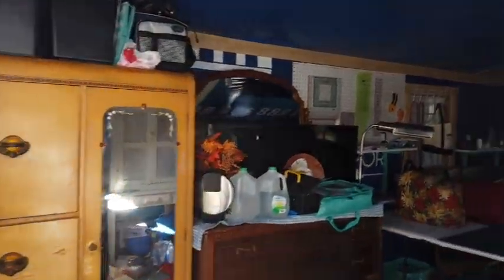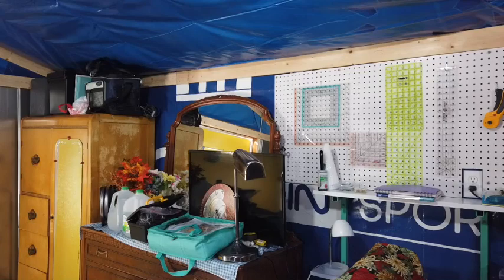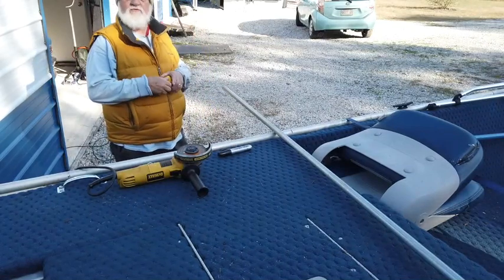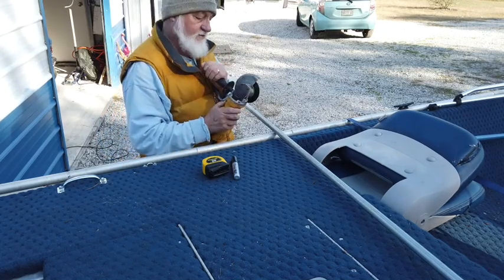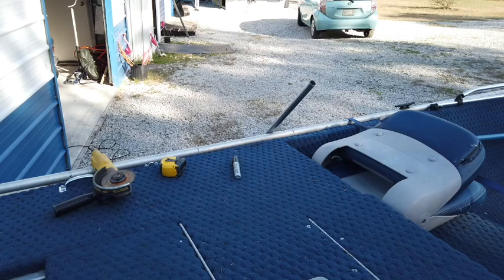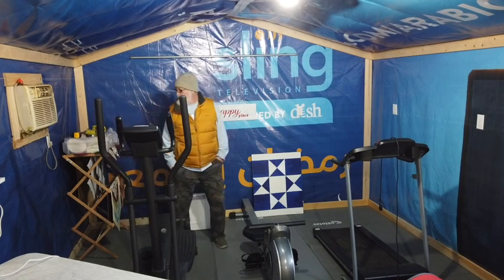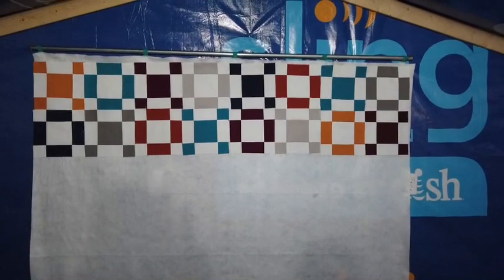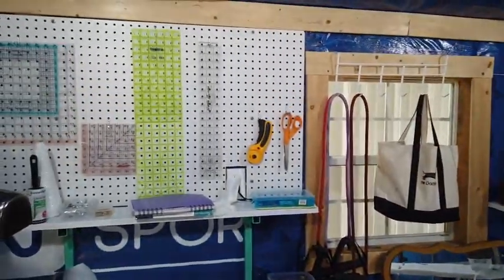Making a Design Wall for the sewing She shed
This is for Honey Babe.   It's what she puts them quilts together on so she can see what they look like before she sews the pieces together.   Quilt stuff, I know little about but I'm learning just from watching her.   She's a Honey!

The grinder I used to cut the rod can be bought

The camera I used to film the vid can be bought

Ya'll have a nice day.